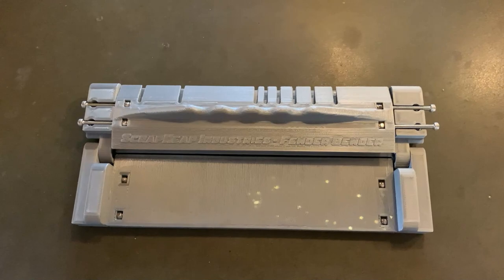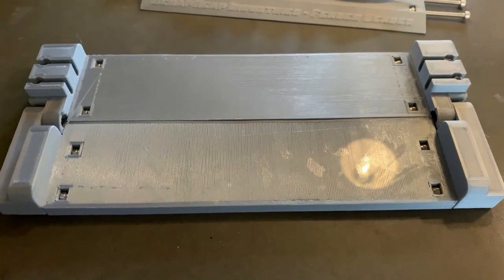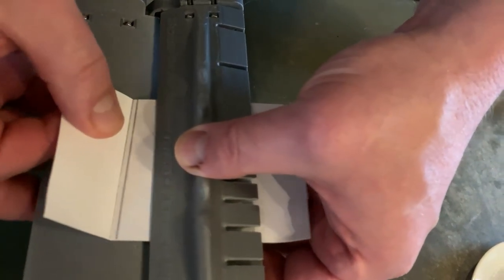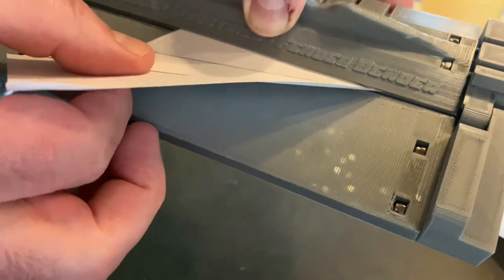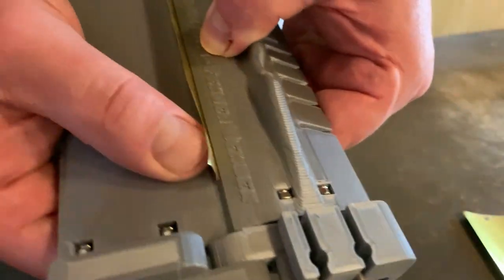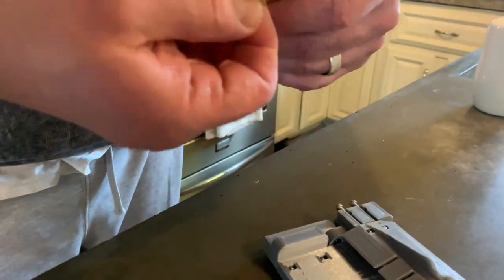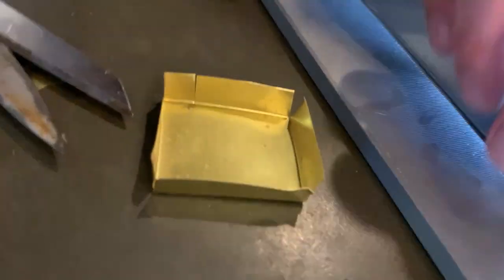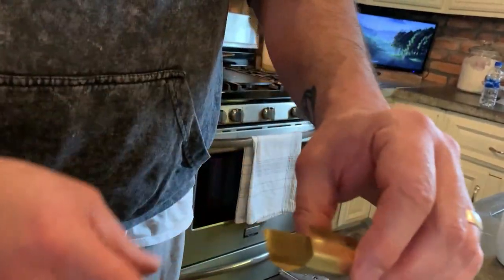Mostly printer Fender Bender/ Paper and Brass bending machine